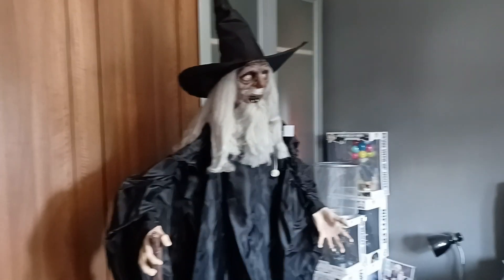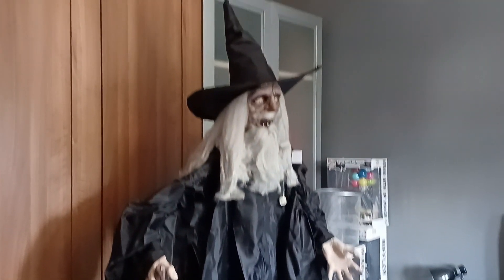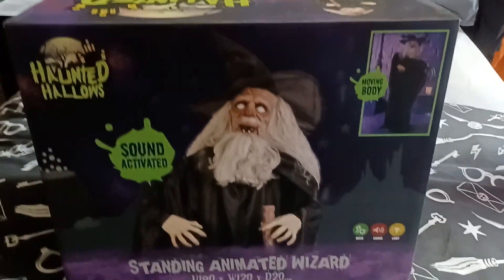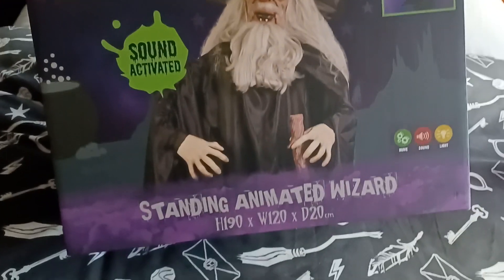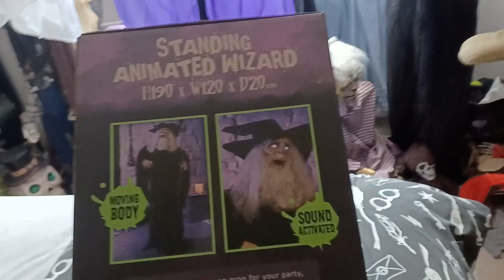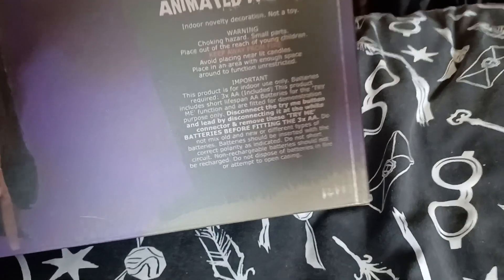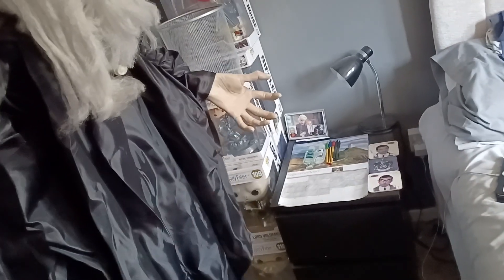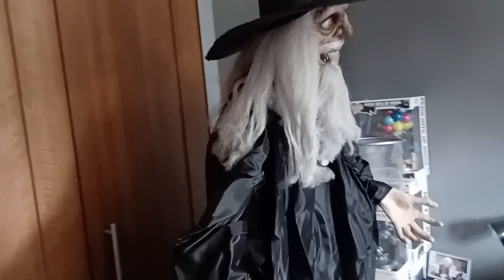the range halloween 2021 standing wizard so cool review prop 2021